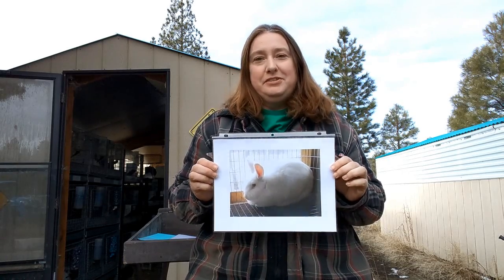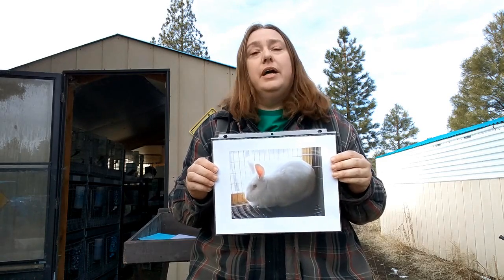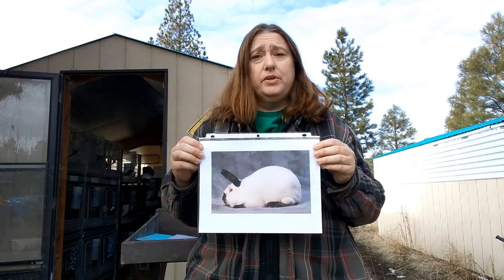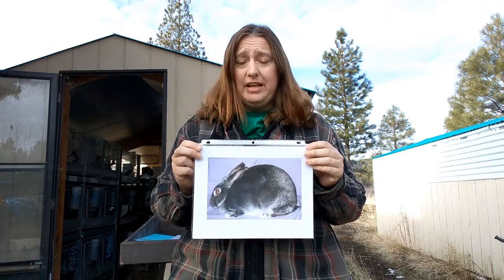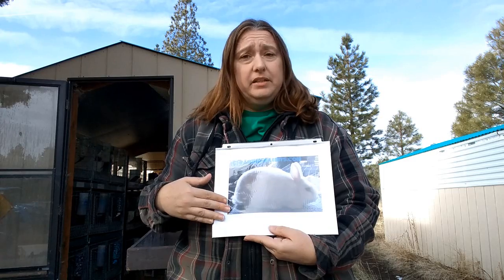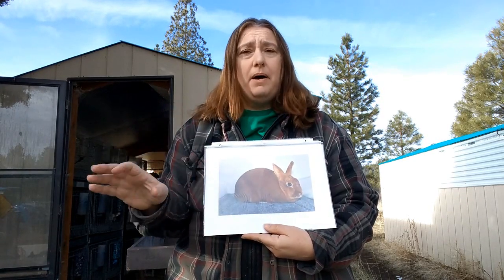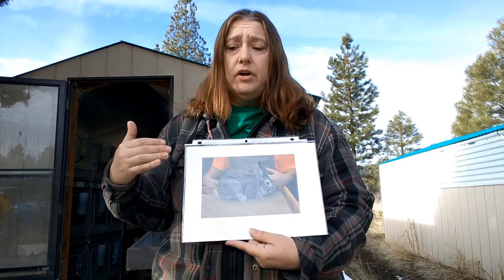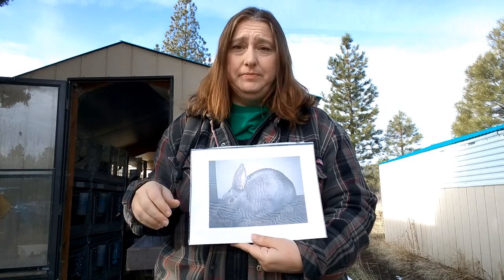The Best Breeds for Meat Rabbits on the Homestead | Meat Rabbits 102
Grab a copy of our new Cooking with Rabbit: Recipes for Everyday Life

This is the second video on our series about raising rabbits.  Our first video described why to raise rabbits for meat.  This video is about our favorite breeds and what we recommend for new families looking to raise rabbits for meat.

We mention three larger rabbit breeds for meat:
- New Zealand
- Californian
- Satin (all colors)

For families that have children, we recommend these four breeds:
- Florida White
- Thrianta
- Standard Chinchilla
- Lilac

The next video in our series will be on housing and equipment.  if you have specific questions, please drop us a comment or a message.